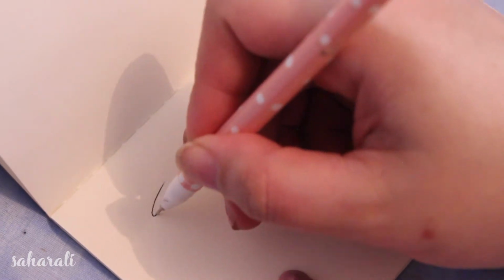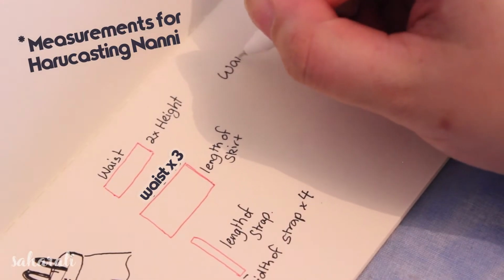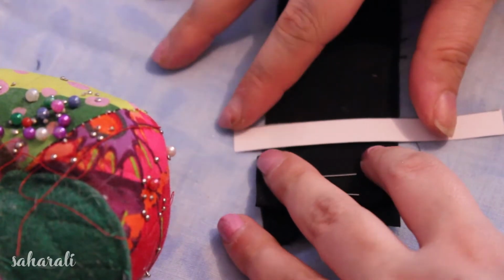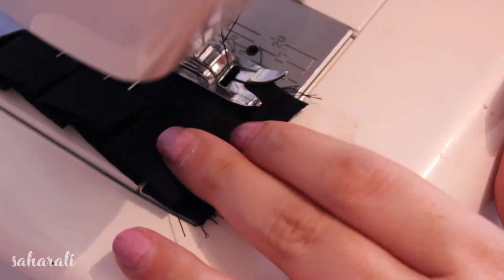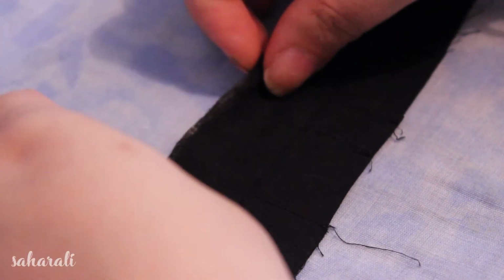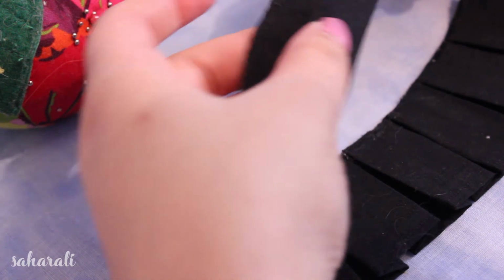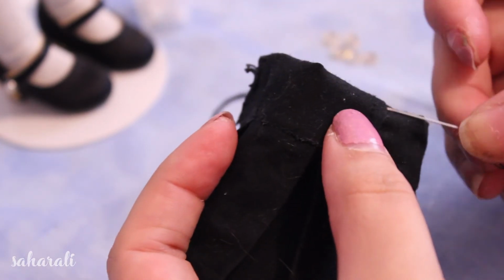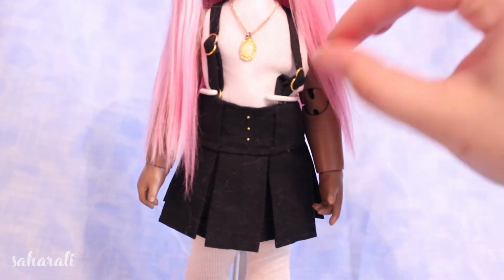Doll Skirt Tutorial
I really love this style of skirt and would love one human sized, but for now, doll sized is enough hehe